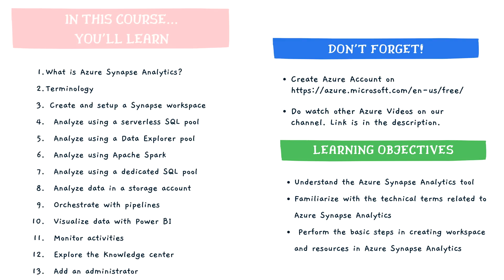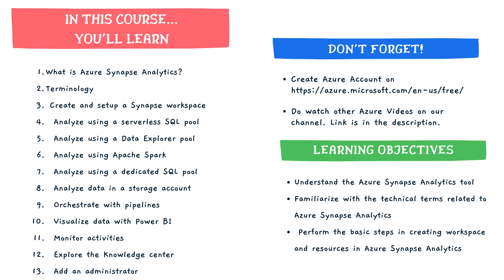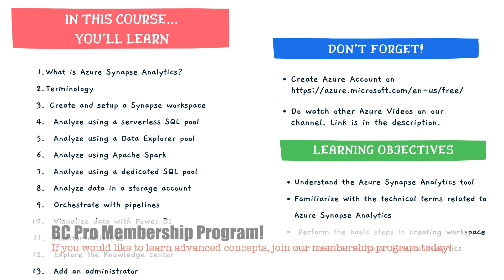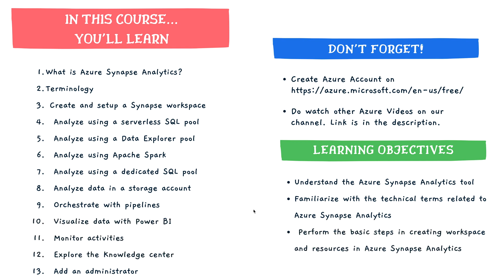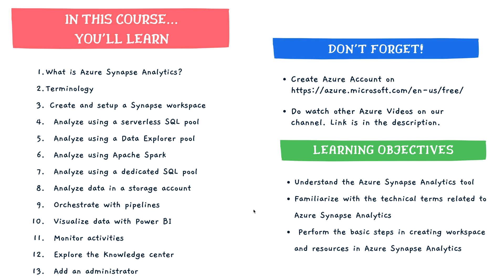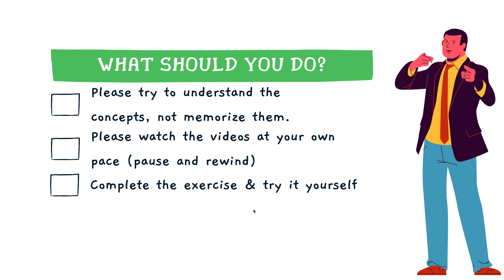Azure Synapse Analytics Tutorial | Azure Synapse Analytics Episode -1| BI Consulting Pro |MS Azure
This is the preview video for "Azure Synapse Analytics Tutorial for beginners. You will get to know the following:

1. About the trainer
2. Object of the course
3. What to do before starting the course
4. What you shouldn't do
5. Course Content

Important Links